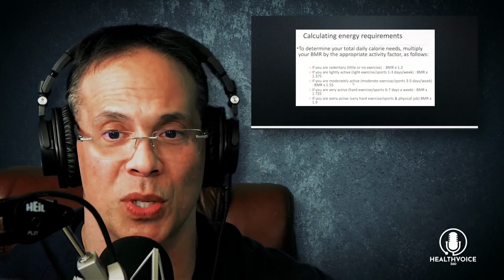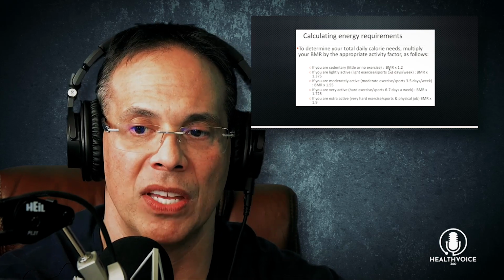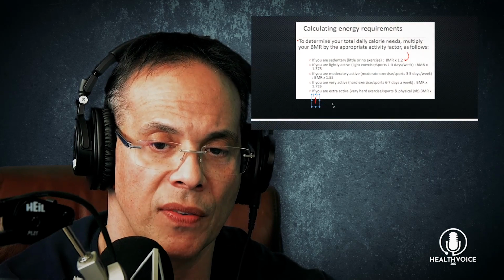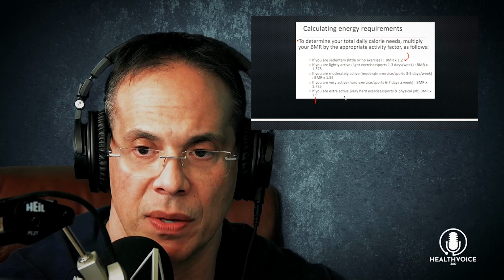Chiropractic: Boost Your Basal Metabolism | El Paso, Tx (2023)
Discover how chiropractic care can boost your basal metabolic rate (BMR) and improve your overall health. Learn about the benefits of a higher BMR, various treatment options, and lifestyle changes that can optimize your body's natural calorie-burning abilities. Whether you're seeking weight loss or enhanced wellness, this video provides valuable insights into the power of chiropractic care in boosting your metabolism.

✅ Musculoskeletal Rehabilitation
✅ Fibromyalgia & Inflammation
✅ Diabetes & Autoimmunity*
✅ Weight Loss
✅ Body Composition Analysis
✅ Thyroid Dysfunction*
✅ Autoimmune Disorder*
✅ Heart Disease & Inflammation*
✅ Agility & Mobility

Blessings,